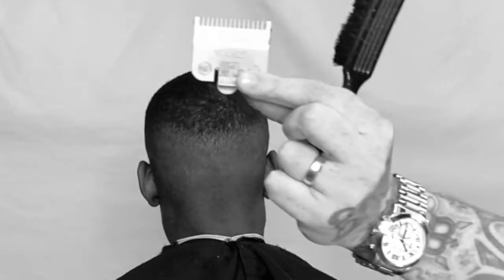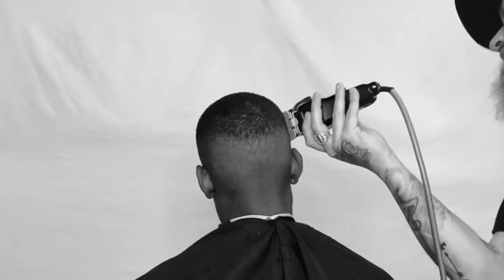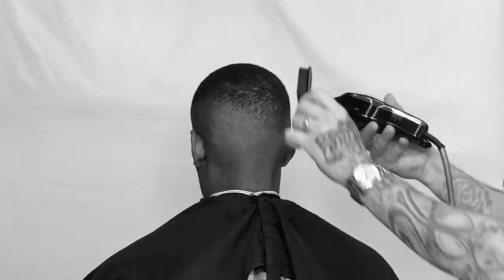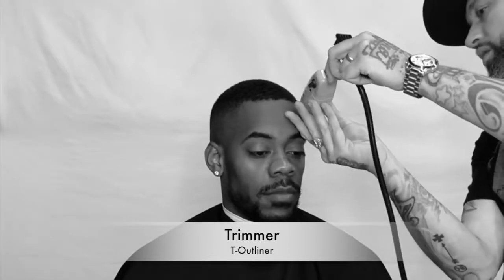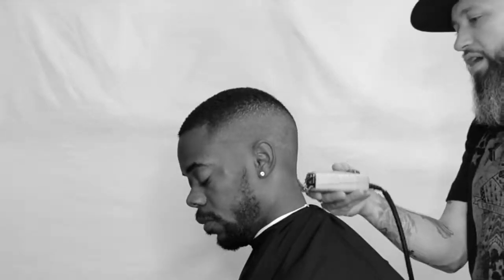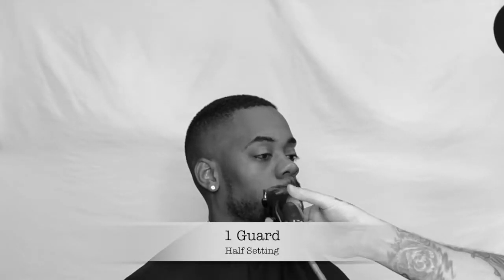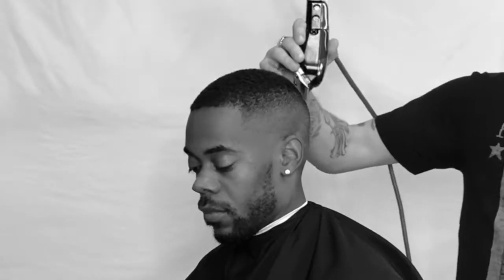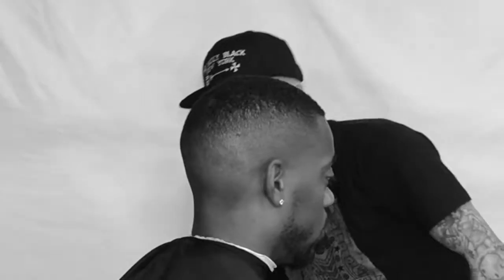Saxon 3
Blending our baselines with a clipper. (.5) (1)
Detailing neckline & beard with a trimmer. Hot towel & aftershave.